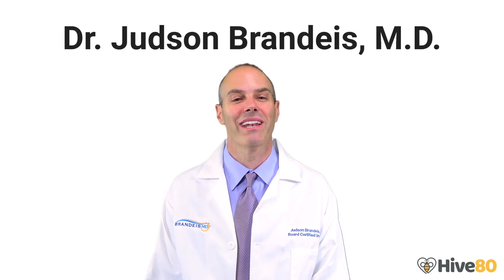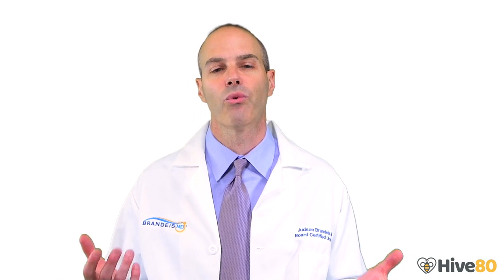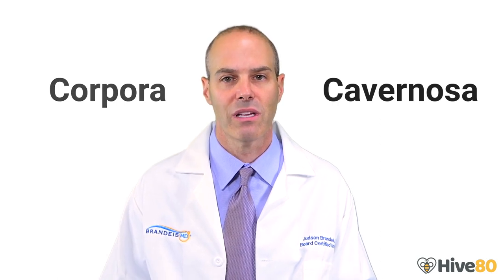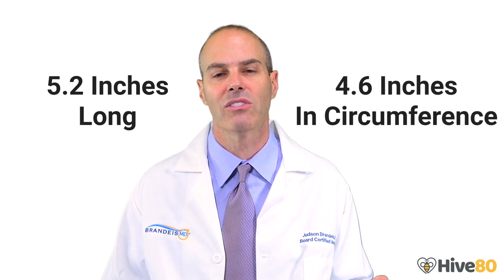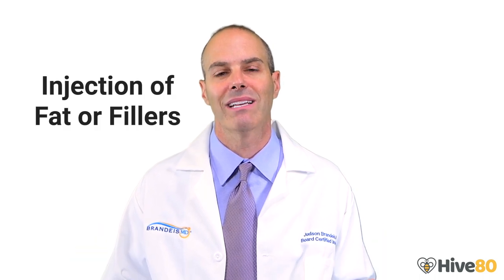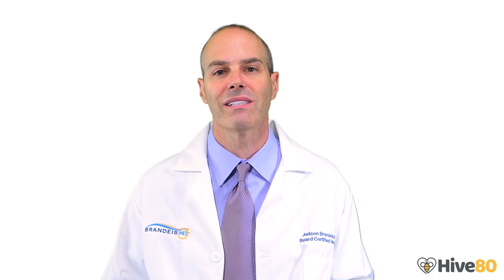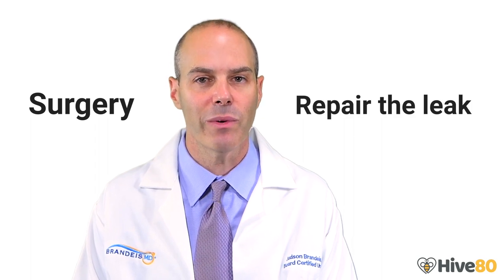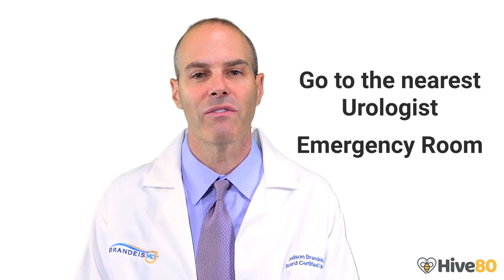What you need to know about the male anatomy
In case you were wondering how your penis works, look no further! In this video we take a look at the inner workings of the male reproductive system and learn all about what makes your Johnson so special. So sit back, relax, and enjoy learning about one of the most important organs in your body!

Dr. Judson Brandeis is a Board-Certified Urologist and National Expert in Sexual Medicine.  He trained at Brown, Vanderbilt, Harvard and UCLA and currently practices sexual medicine and male rejuvenation in San Ramon, California. He runs clinical research trials including the SWEET Study, the largest trial ever on Shockwave Therapy for Erectile Dysfunction, the P-LONG study for non-invasive penile elongation, the MENsella study for improving male orgasms with HIFEM technology, and the SURGE study.  for more details.

Dr. Brandeis was a pioneer in Surgical Robotics, Greenlight Laser and MRI prostate biopsy. Dr. Brandeis was the Chief of Urology at John Muir Hospital and Hill Physicians from 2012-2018, and he was voted Top Urologist in the SF Bay Area (SF Magazine) 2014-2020.  He has appeared on The Doctors' TV show, many Podcasts including Dr. Drew and Ben Greenfield, and many magazines including Maxim.  He is the Director of Sexual Medicine Education for The Aesthetic Show, and Director of Clinical Excellence for GAINSWave.

Dr. Brandeis is the Chief Medical Officer and Formulator for AFFIRM Science . He created AFFIRM nitric oxide booster for improving erectile function, PreLONG for premature ejaculation, SupporT for Testosterone boosting, and SPUNK for prostate health.

Dr Brandeis is writing the complete guide for men's physical, emotional, and mental health for men ages 40 to 80 that will be coming out in April.  He is also part of HIVE80.